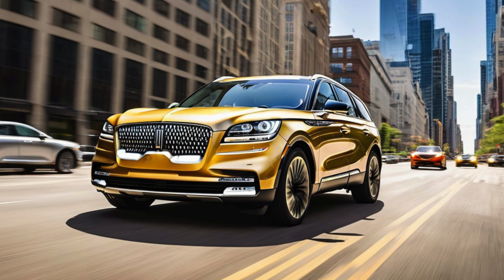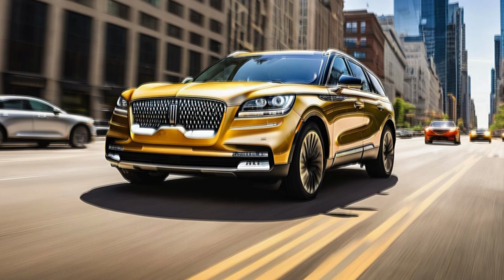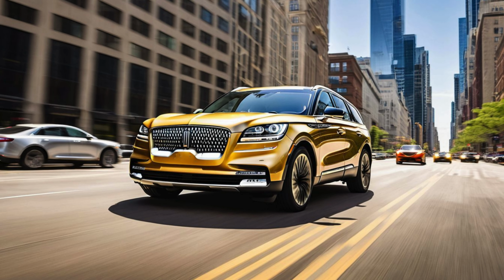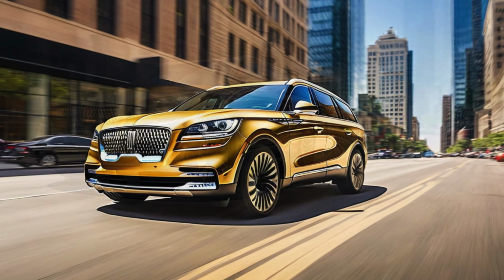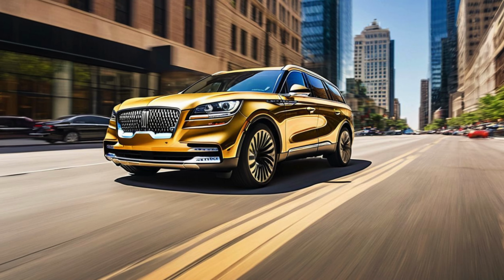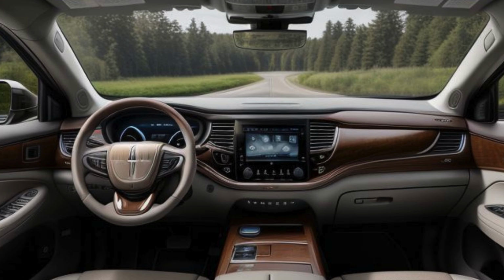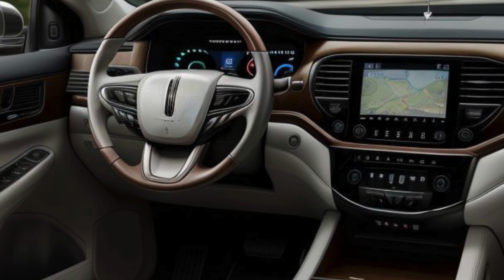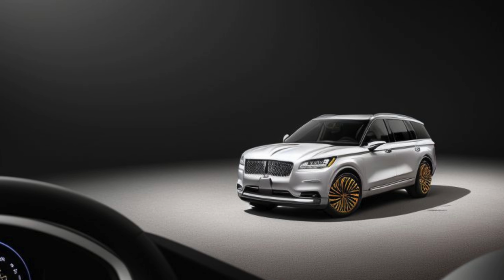2025 Lincoln Aviator Premiere: A Blend of Luxury, Technology, and Performance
The 2025 Lincoln Aviator Premiere is an epitome of luxury, performance, and advanced technology. As Lincoln's midsize luxury SUV, the Aviator has long been known for its elegant design, smooth ride, and a wealth of features aimed at providing a premium driving experience. The 2025 model year continues this tradition with several updates that enhance its appeal in a highly competitive segment.

Sleek Exterior Design
The 2025 Aviator Premiere boasts a refined exterior that combines classic Lincoln design elements with modern touches. The front grille has been slightly redesigned, featuring a more intricate mesh pattern that enhances the vehicle's upscale appearance. Flanked by sleek LED headlights, the grille flows seamlessly into the sculpted hood, creating a sense of motion even when the vehicle is stationary.

The Aviator Premiere rides on 20-inch alloy wheels as standard, with an option to upgrade to larger 21-inch wheels for an even more commanding presence. The side profile is marked by clean lines and chrome accents, which add to its premium look, while the rear features updated LED taillights and dual exhaust outlets that hint at the SUV's performance capabilities.

Luxurious Interior
Step inside the 2025 Lincoln Aviator Premiere, and you're greeted by a cabin that exudes luxury and comfort. High-quality materials such as leather, wood trim, and brushed metal accents are used throughout, creating an environment that feels both sophisticated and inviting. The seats are plush and supportive, with 10-way power adjustability, heating, and cooling functions as standard for the front occupants. The second row offers ample space for adults, and the third row, while best suited for children, provides flexibility for larger families.

The Aviator Premiere comes equipped with Lincoln's latest SYNC 4 infotainment system, displayed on a crisp 12.3-inch touchscreen. A 10-speaker audio system provides excellent sound quality, while an available Revel Ultima 3D audio system with 28 speakers can transform the cabin into a concert hall.